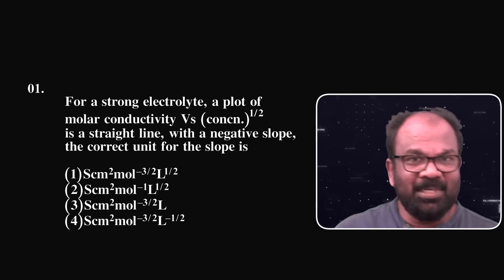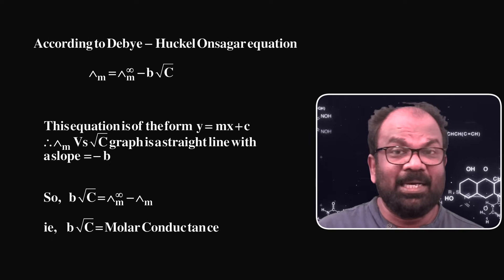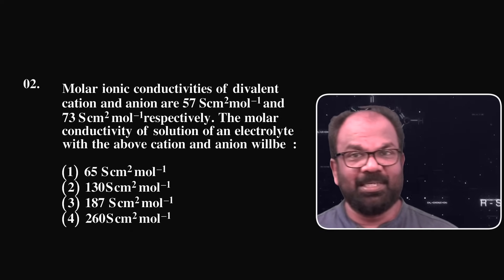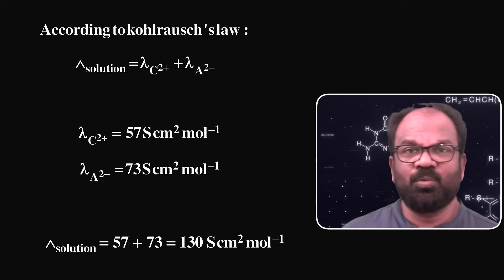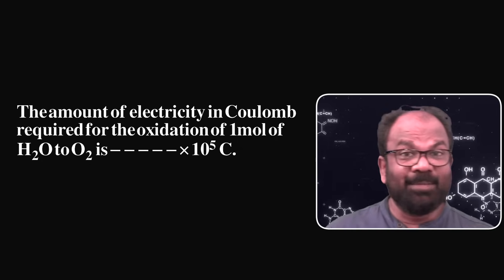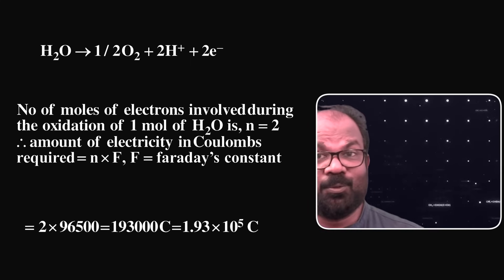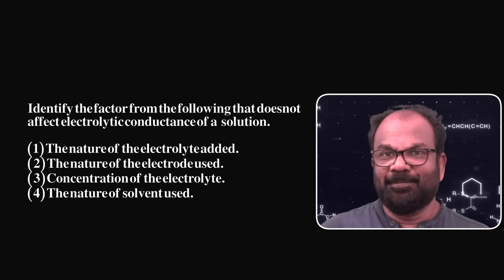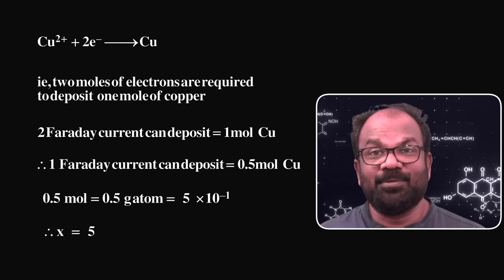JEE MAIN 2024 QUESTION DISCUSSION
CHAPTER : ELECTROCHEMISTRY
TOPICS : MOLAR & EQUIVALENT CONDUCTANCE, KOHLRAUSH'S LAW, FARADAY'S LAWS OF ELECTROLYSIS.
SYLLABUS : PLUS TWO NCERT